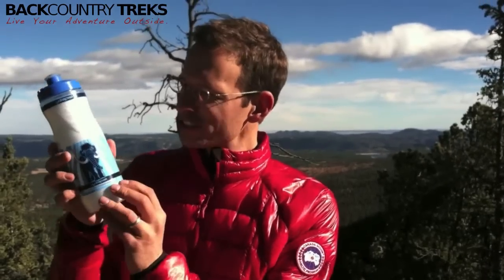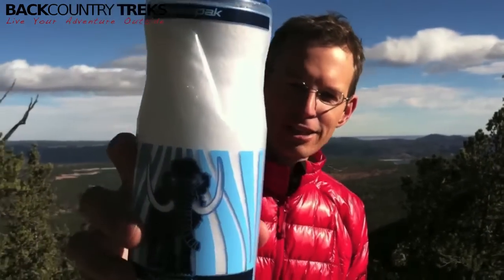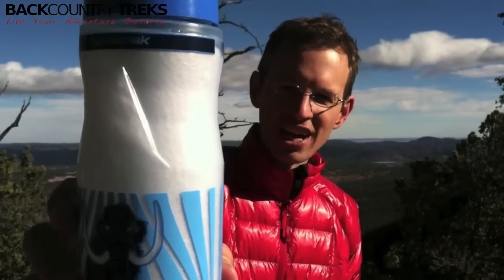Hydrapak Wooly Mammoth [Review]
Boring water bottle, right? Wrong.

The Wooly Mammoth is a double walled bottle with Prima-Loft insulation inside. Now, I don't much care about keeping liquids cold longer, but I do love the ability to put warm water in the bottle and not have it freeze in the Colorado mountain winters.

Links